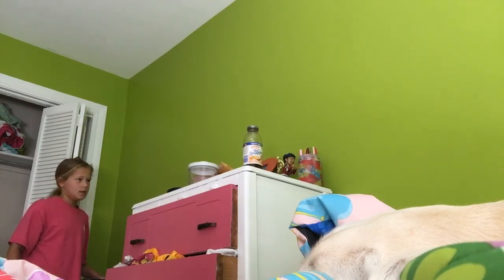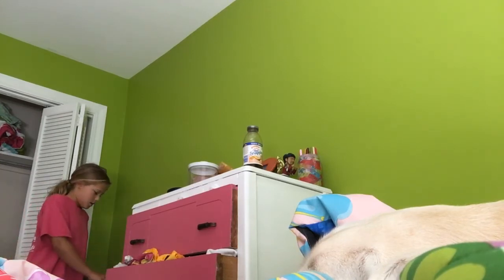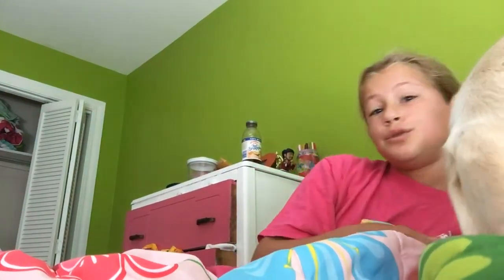Feeding all of my animals